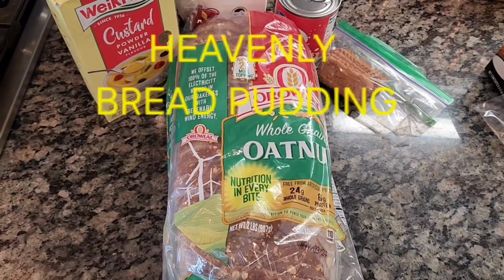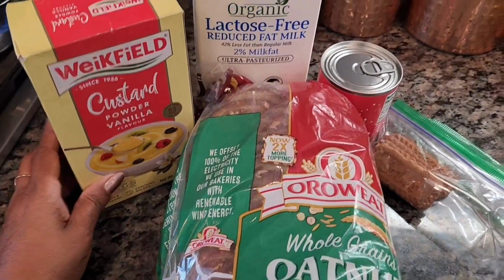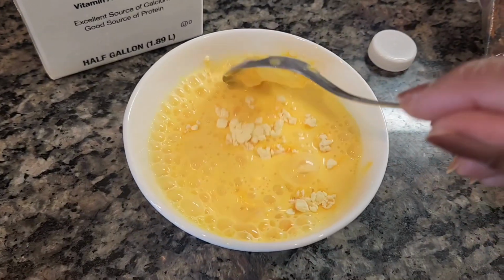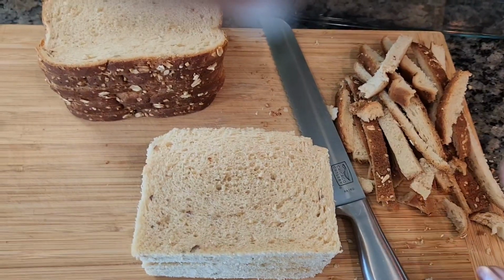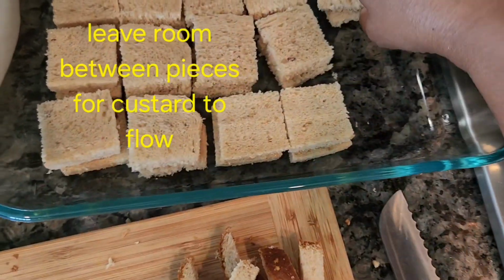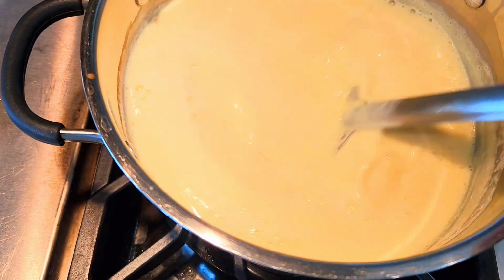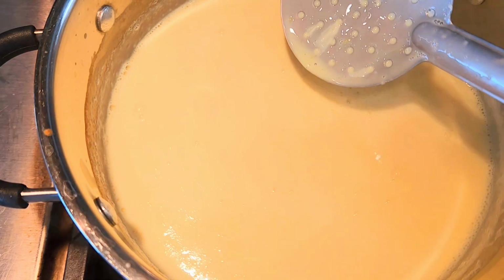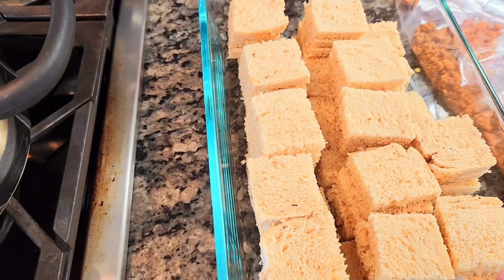4 Ingredient Bread Pudding- Easy, Simple & Elagant#desserts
Hello,
Welcome to kaviskorner!!
A chanel where you can relax and unwind .
A chanel to tickle  your senses with cooking, fashion , travel, gardening, tips and tricks to make life simple and enjoyable. Not to mention few adventurous videos to live life on the edge as well;)
Here is a video of one of my most nostalgic recipies of all times.." BREAD PUDDING"
MY MOM'S VERSION . Her go-to recipe and Im her #1 FAN!
It has 4 simple ingredients and tastes AMAZING and it was always a BIG HIT during our DINNER PARTIES.
I SERIOUSLY RECOMMEND you to give it a try.

Ingredients:
12 slices bread of choice(remove crust and cut into desired shape)
8 c milk( reserve 1/2-1 c to make slurry)
4-6 tblsp  vanilla custard powder
1 can condensed milk( or sugar to taste)
**optional for festive look**
3/4 tsp vanilla extract
5-6 biscuits
1 tsp dry rose petals

Boil milk. Make a slurry with custard powder  and 1/2 c milk and pour into boiling milk. Stir quick and cook well till milk thickens on medium flame for 6-10 minutes. Add condensed milk and vanilla extract. Blend and cook for 2 more minutes. Switch off stove. Cool and later chill in refrigerator  for 2-3 hours. Later whisk or run through blender for a smooth custard.
Cut off crusts off bread and cut into pieces. Layer in a serving bowl stacking bread one over another. Pour and Saturate each layer with chilled custard. Garnish with crushed biscuits and dry rose petals. Serve chilled and enjoy!!